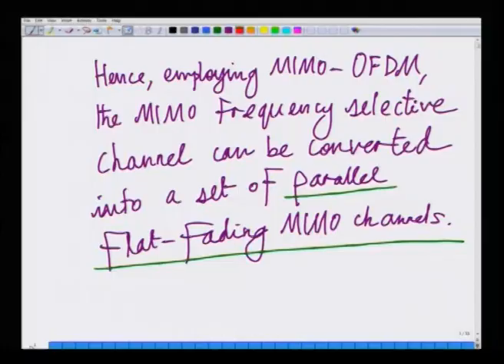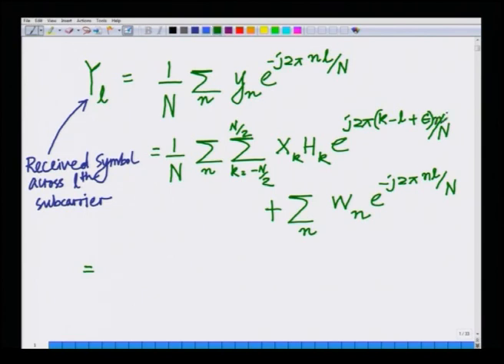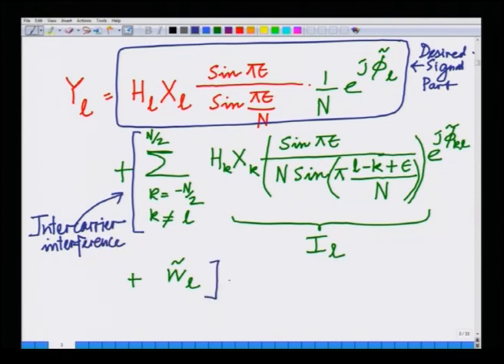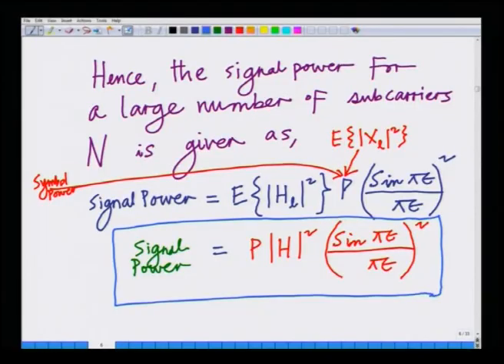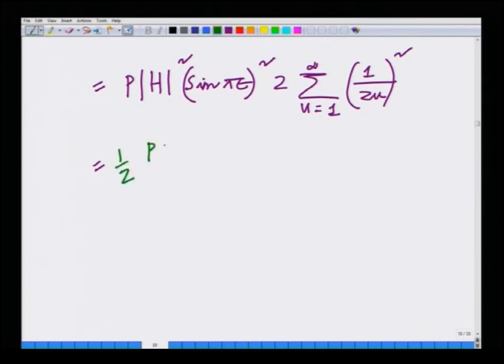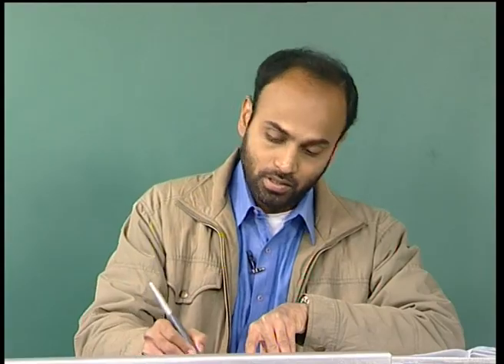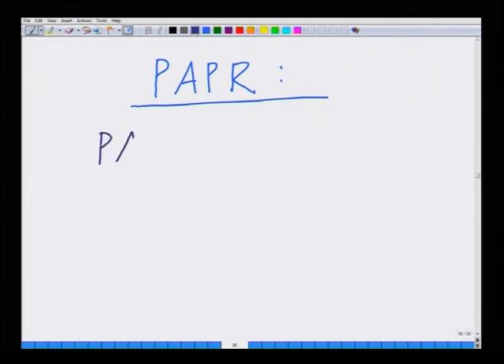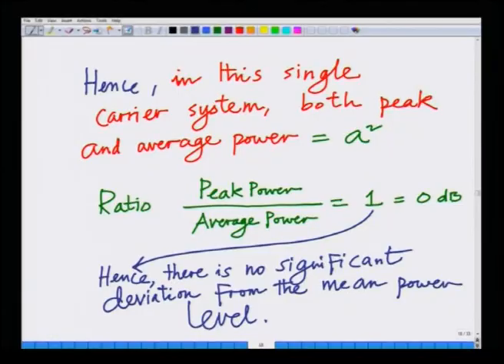Mod-01 Lec-33 Impact of Carrier Frequency Offset (CFO) in OFDM